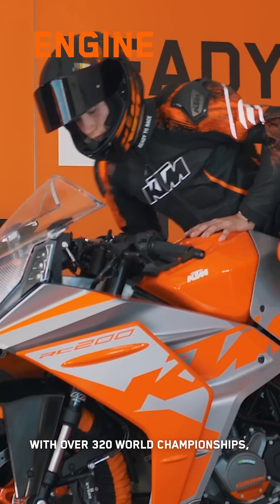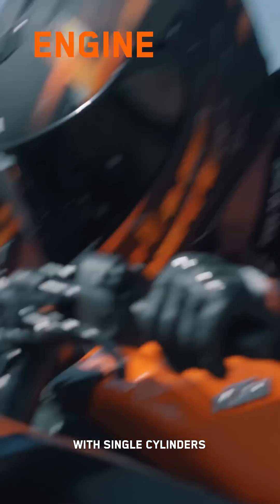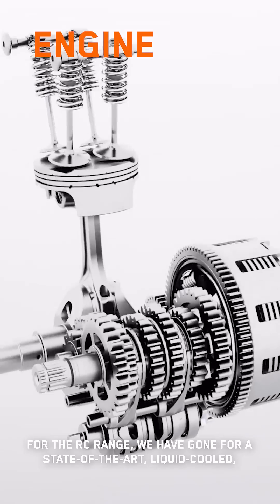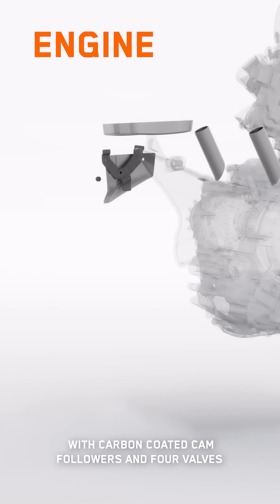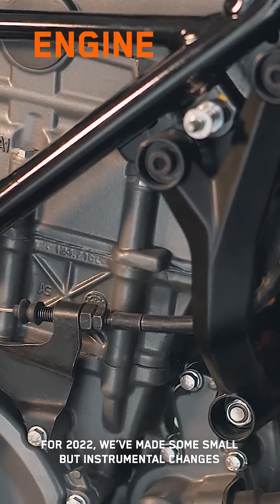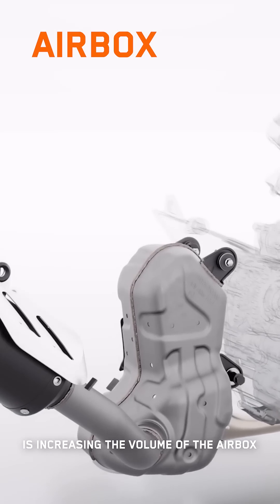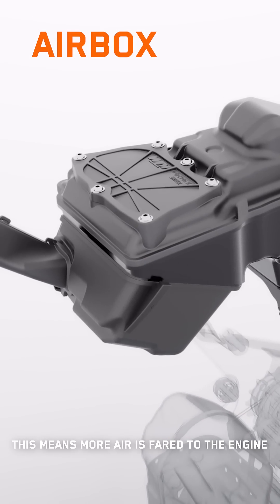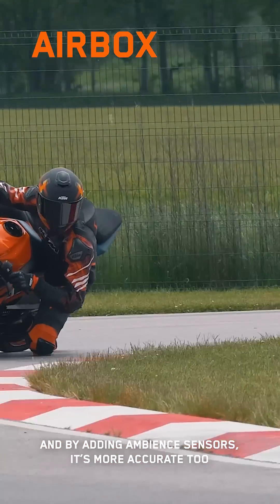20 RACETRACK derived features on the next-gen KTM RC 390 ​#5 40% larger airbox​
KTM’s Tech Shorts series – getting to know our brand new technology and learning tips & tricks for your favourite KTM bike.